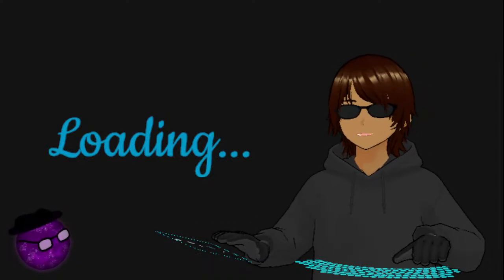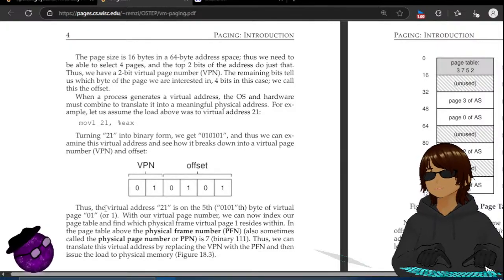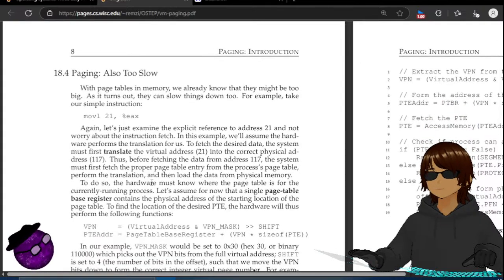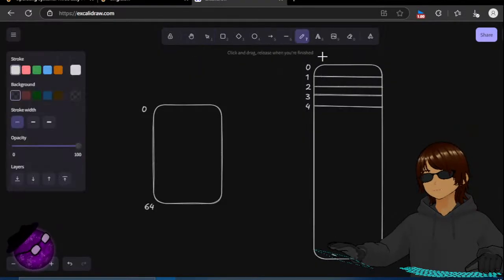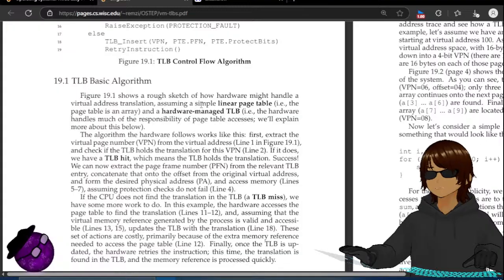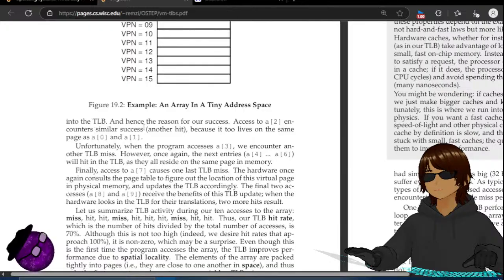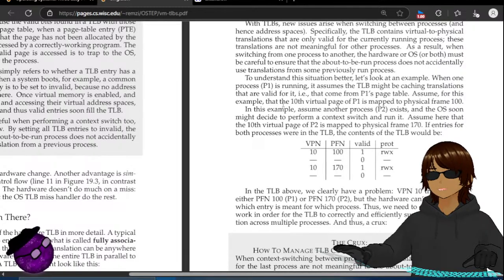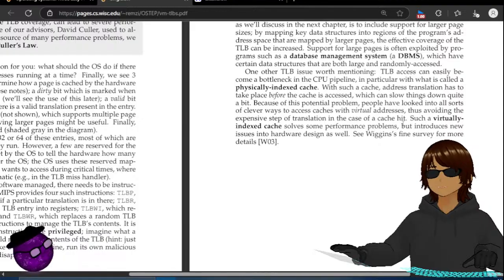Introduction to Paging | Reading about operating system (Part 7)